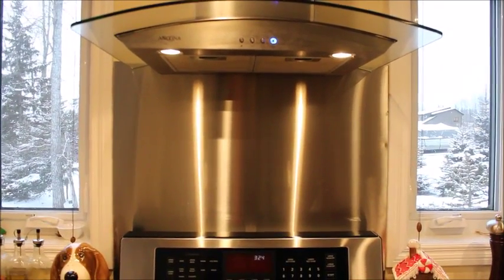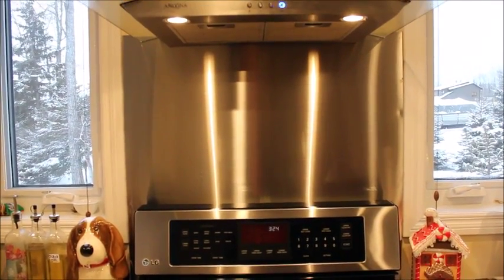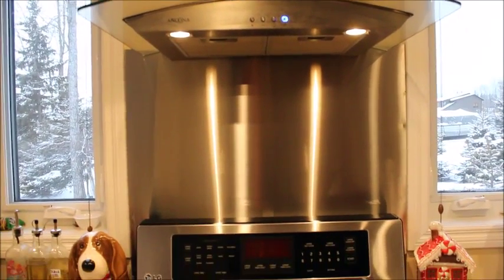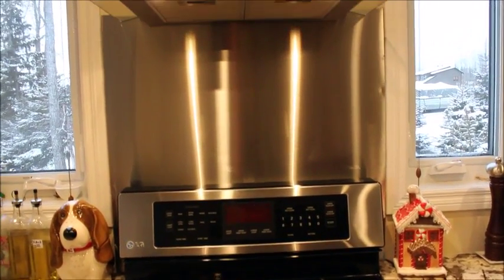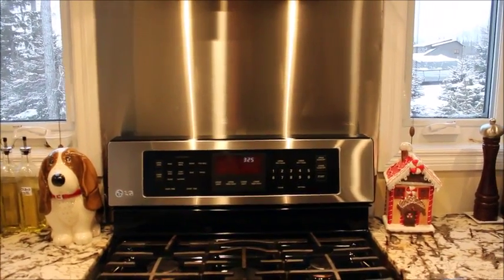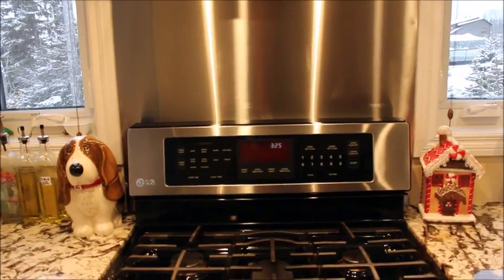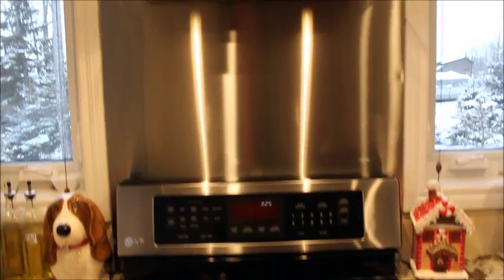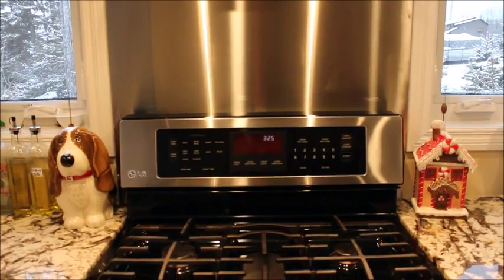New kitchen backsplash/ My fiance is busy today.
Hey guys it's a gloomy, cold day with flurries so my fiancé is doing some indoor work today. I told him not to do too much on his vacation cause it's his time to sit back and enjoy it but he's the type of person who likes to keep himself busy, can't sit still for too long lol.